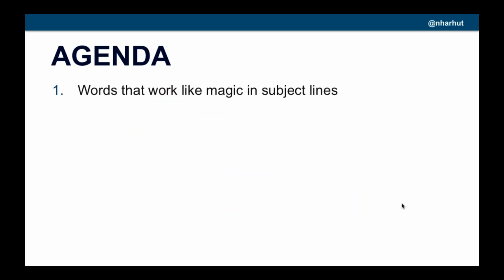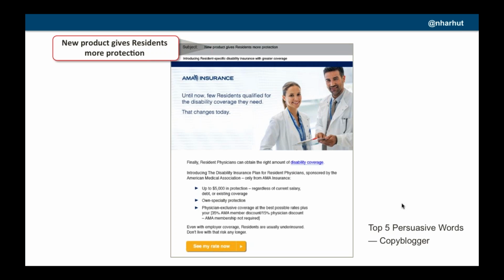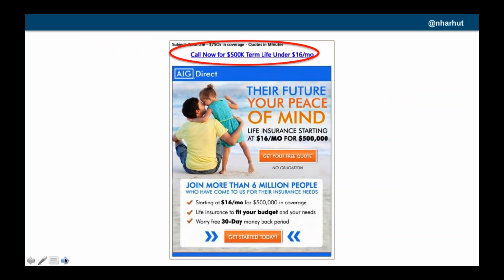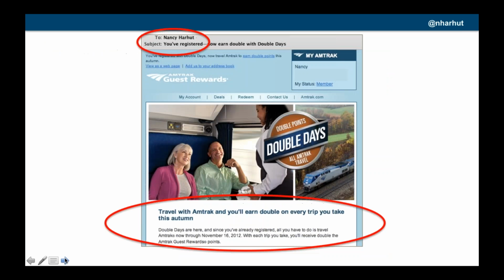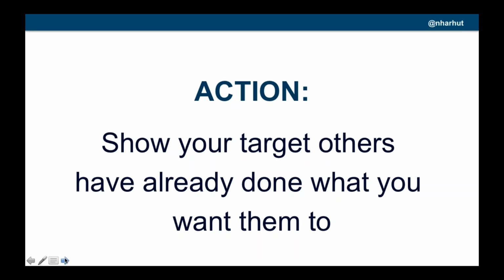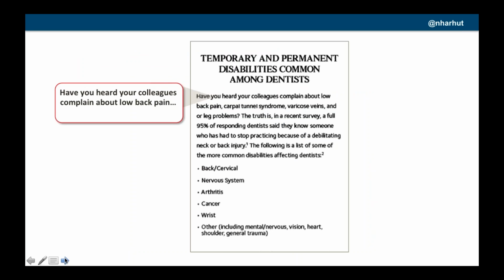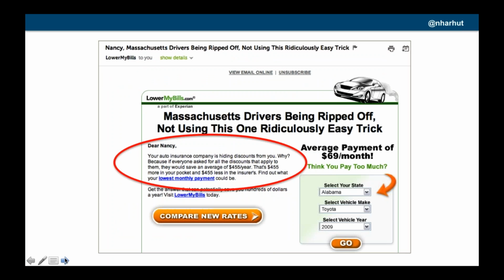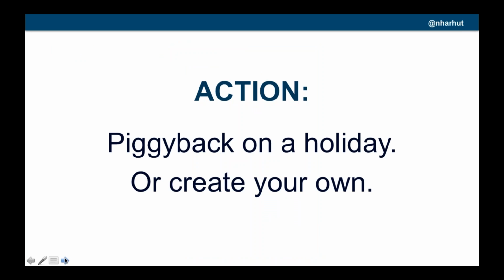10 Hacks That Will Change The Way You Create Emails